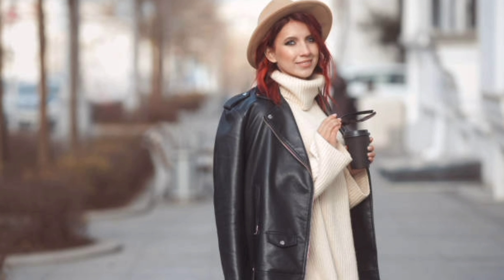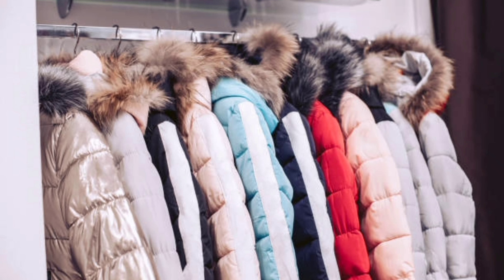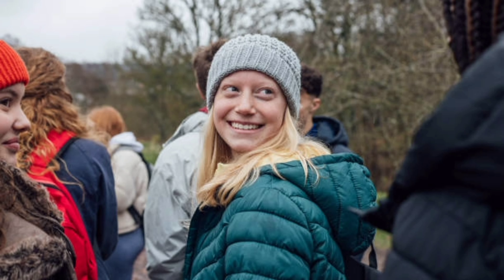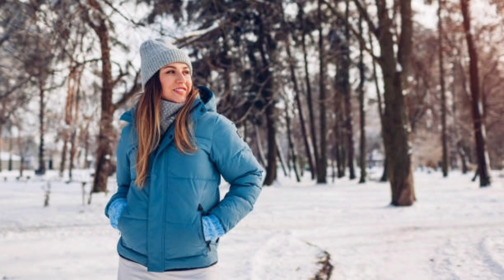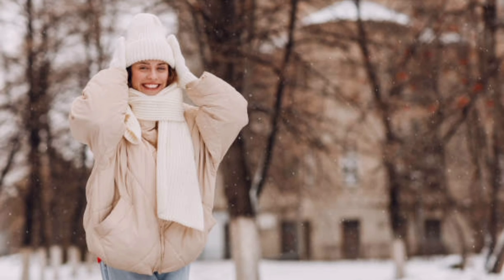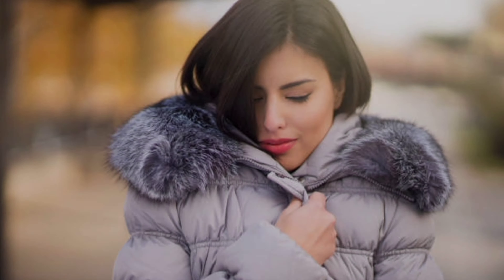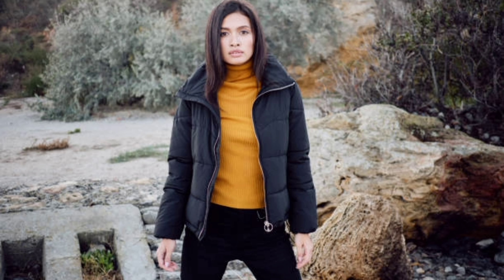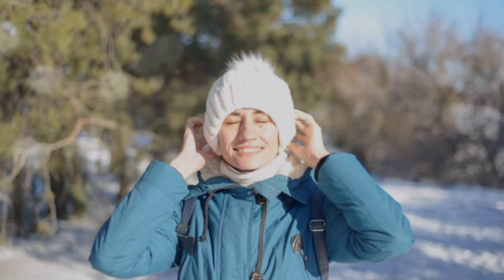Women Beautiful Puffer Jackets Design | Jackets Fashion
"Chic and Cozy: Women's Puffer Jackets Fashion Guide | Stay Stylish & Warm!"
Elevate your winter style with our ultimate guide to women's puffer jackets!